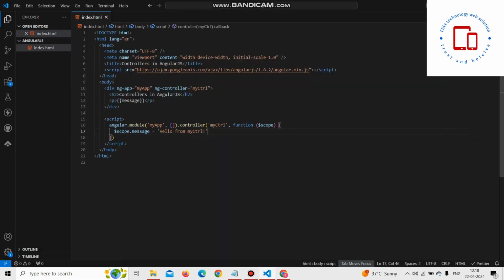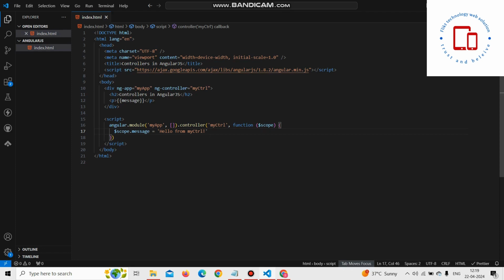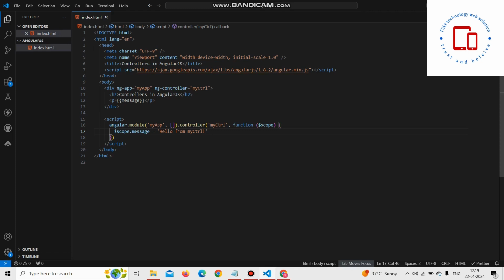9 - Controllers - Flikt technology Web Solution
Delve into the core of AngularJS development with our dedicated playlist on controllers! Whether you're a newcomer or a seasoned developer, these videos are designed to demystify controllers and empower you to build robust web applications. Explore essential concepts such as controller initialization, scope inheritance, dependency injection, and best practices for organizing your code. Each tutorial is crafted to provide clear explanations and hands-on examples, ensuring that you grasp the ins and outs of AngularJS controllers. Don't miss out on this opportunity to elevate your skills and become a proficient AngularJS developer.